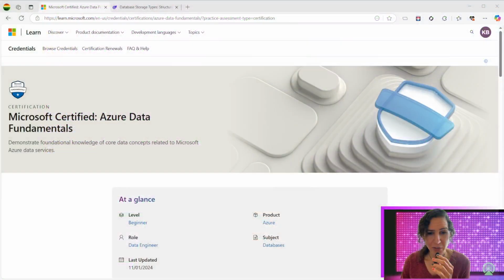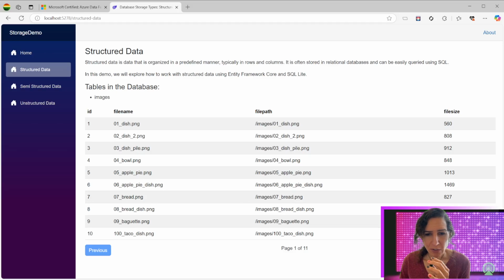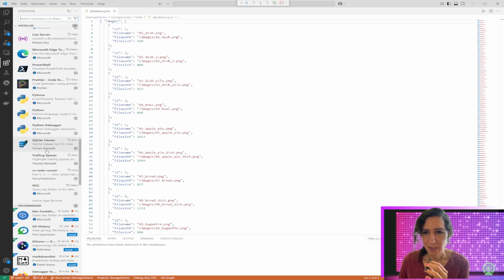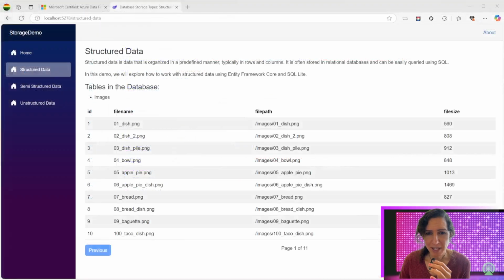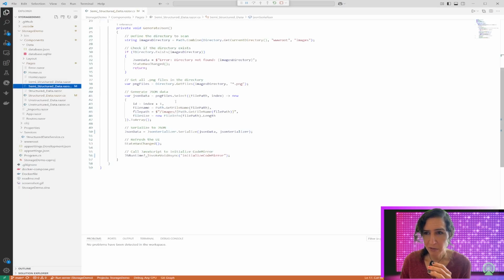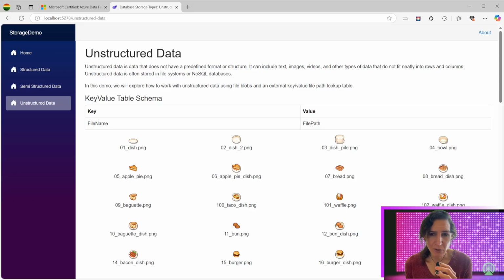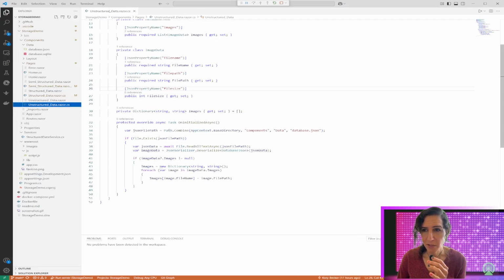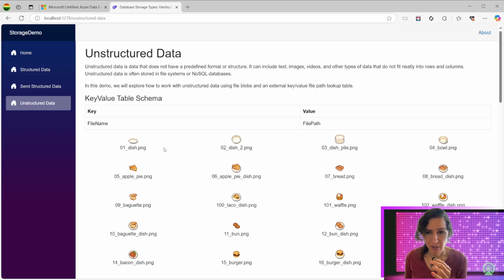Database Storage: Structured, Semi-Structured, and Unstructured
Learn about the three different database storage types when working with data and cloud infrastructure. See examples of structured, semi-structured, and unstructured data using a C# .NET Blazor web application as a demo. This is one of the core topics in the DP-900 certification for Azure Data Professional Fundamentals certification. Additionally, creating this demo app was a lot of fun!